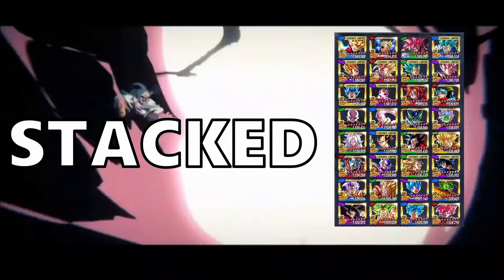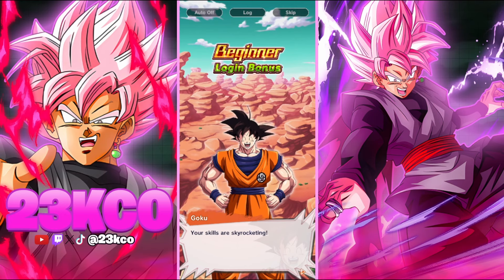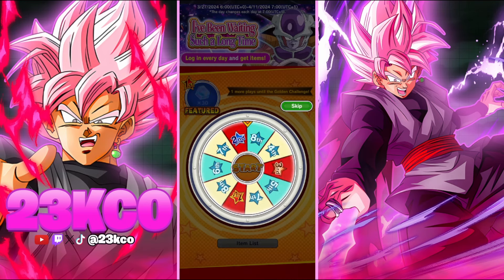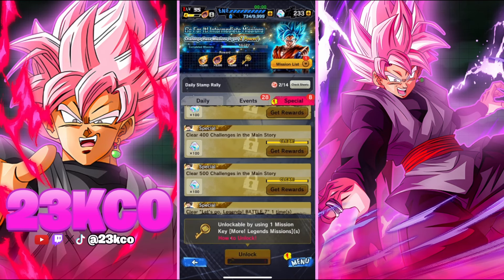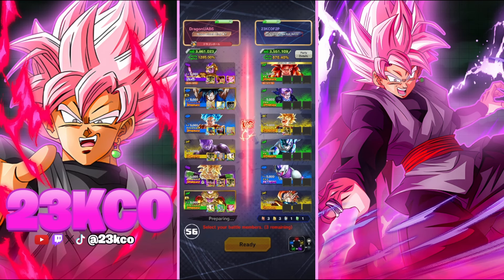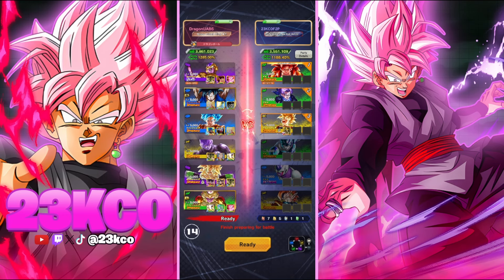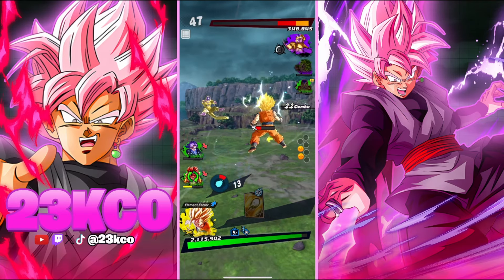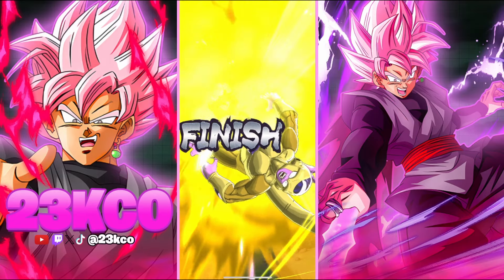RADITZ IS INSANE Starting A FREE To Play Account ZERO To Hero Day 5 (Dragon Ball Legends)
SKIP INTRO 00:35
RADITZ GAMEPLAY 16:00

We live on twitch baby !

WANT TO TALK WITH ME AND THE REST OF 23K JOIN THE CORD ( I ALWAYS RESPOND)